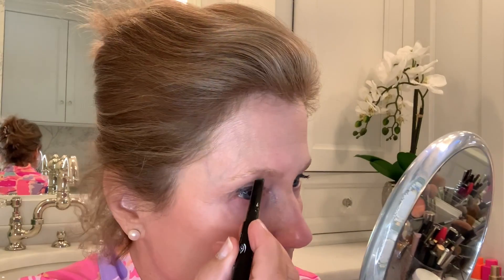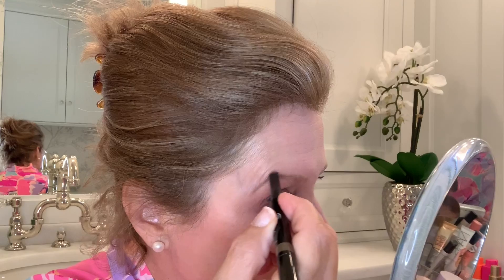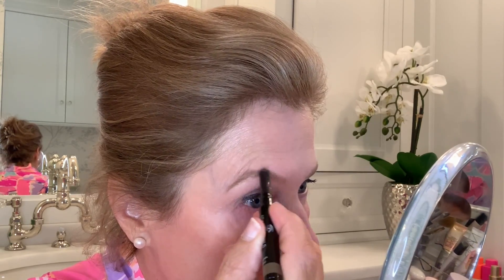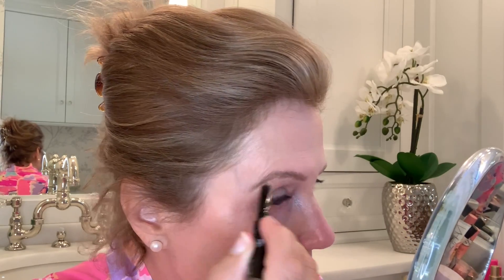2 EASY STEPS TO BEAUTIFUL BROWS | Beauty Over 50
Liza's here to remind you to NEVER neglect your eyebrows! Today, we'll learn about my top 2 products for beautiful brows that stay put, along with a walk-through demonstration of how to apply product without going overboard.

PRODUCTS MENTIONED:
- Chanel Sylo Sourcils Waterproof 806
- Sephora Gel Sourced Structurant Brow Builder Waterproof Honey Blonde